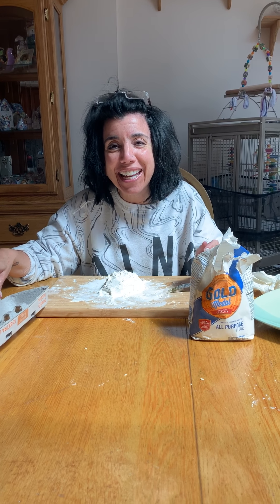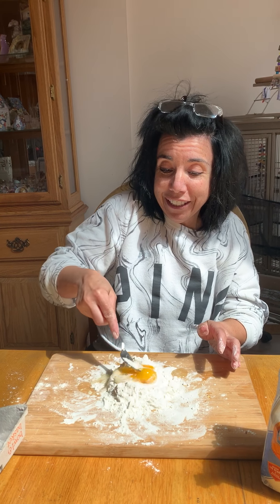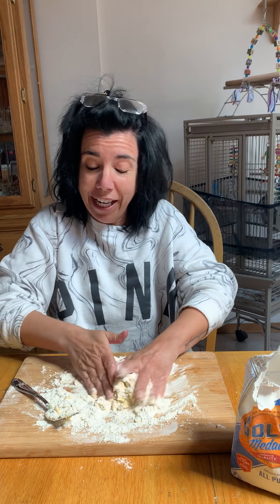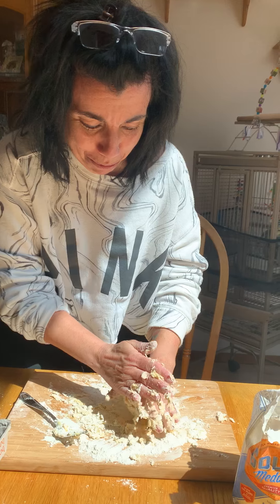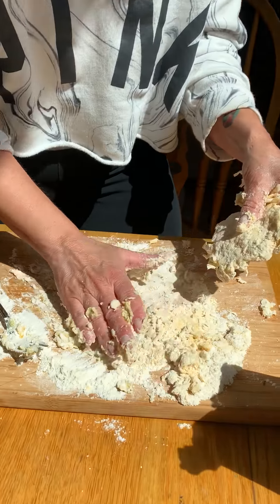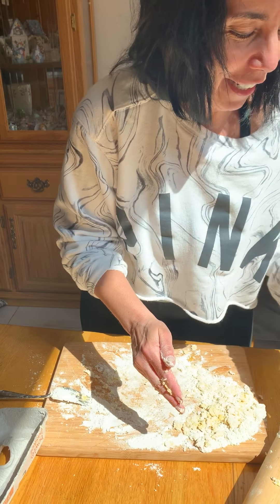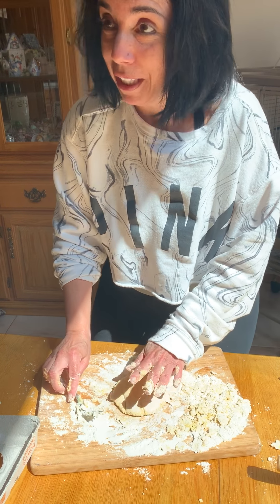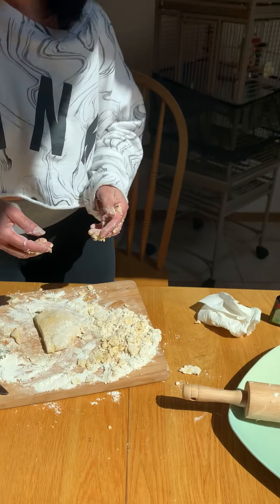Ms. Roe making pasta dough!